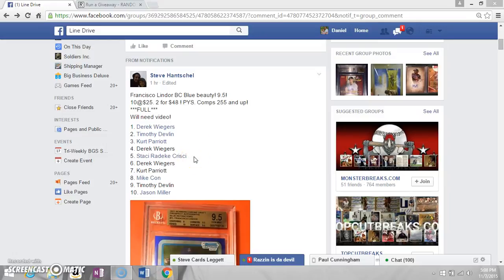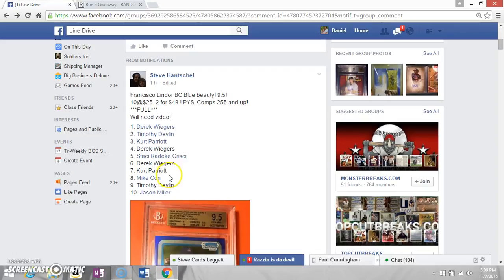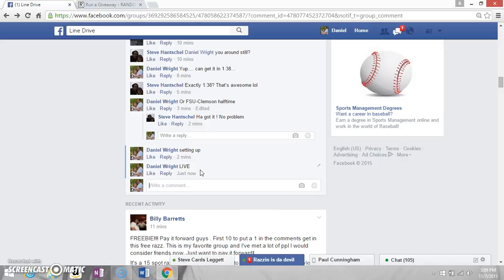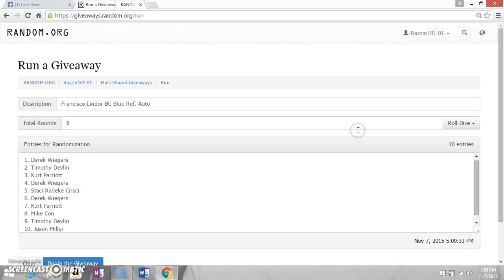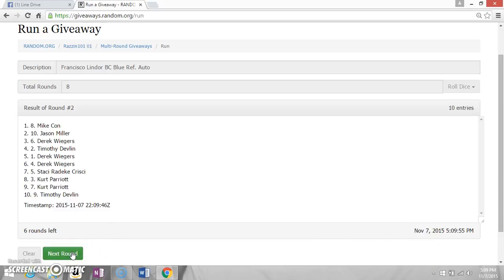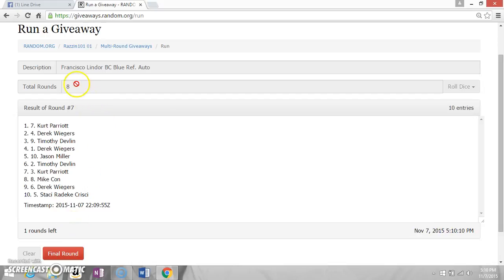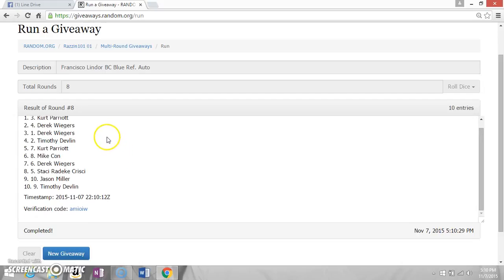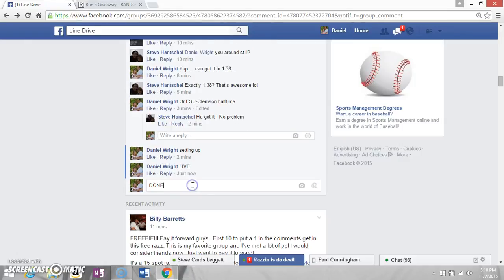LINDOR BLUE GEM